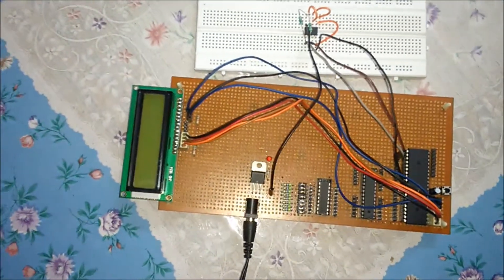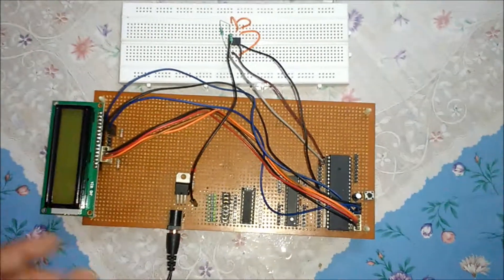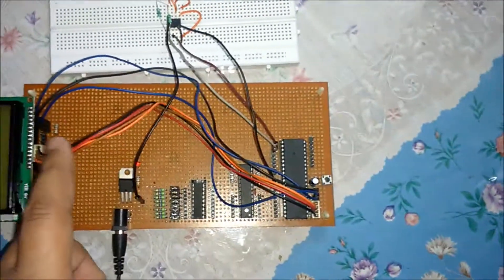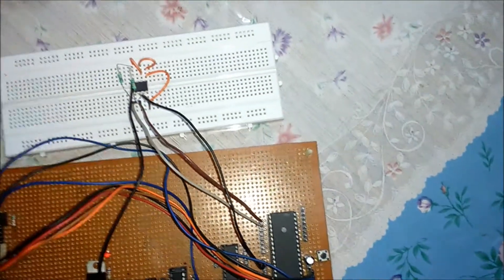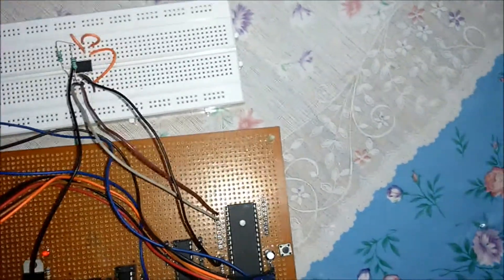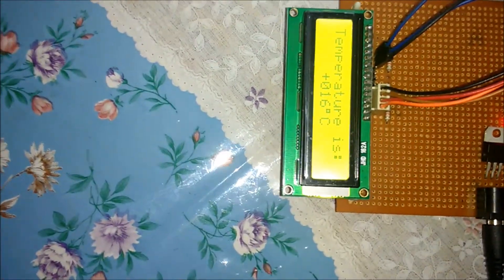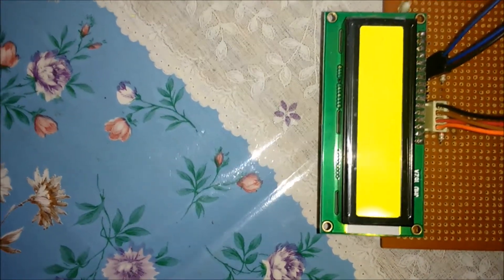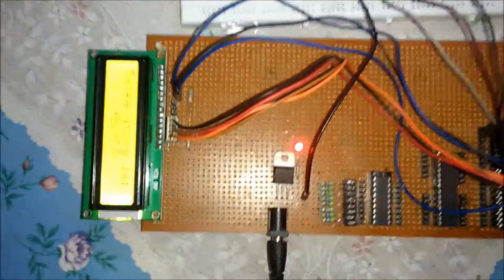Interfacing DS1621 with AVR ATmega32